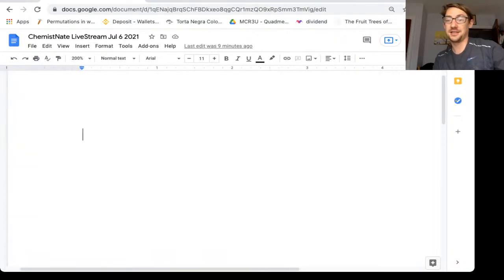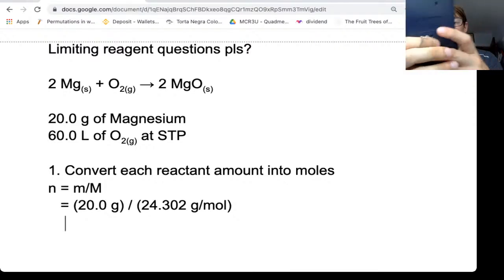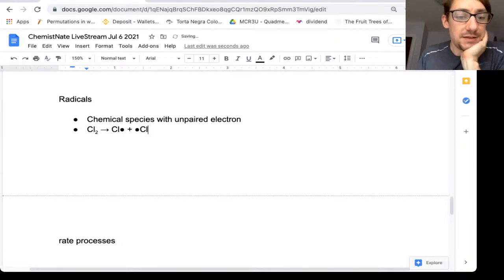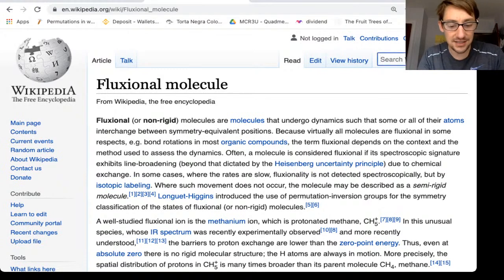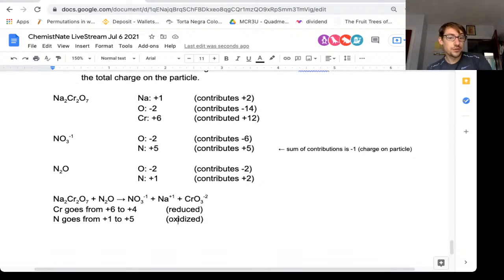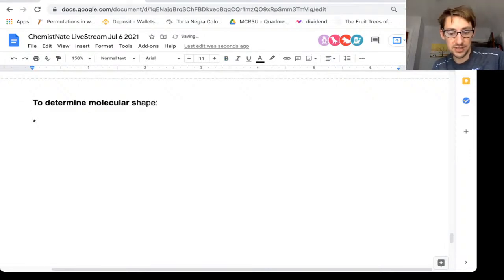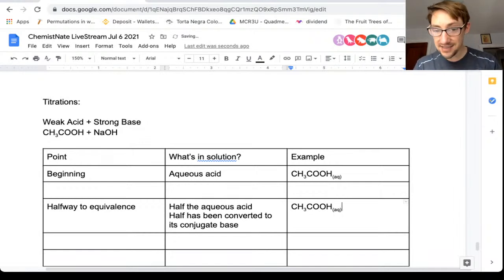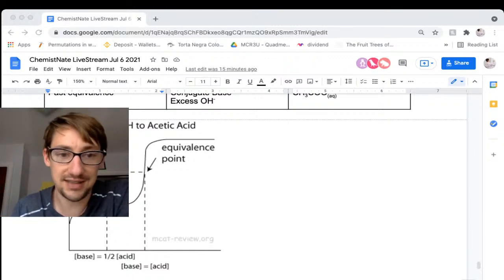ChemistNate Answers Your Questions LIVE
Chemistry Help Session !